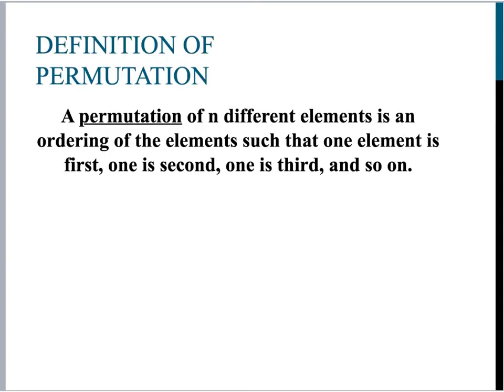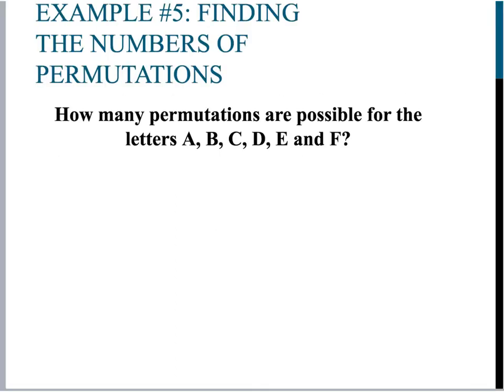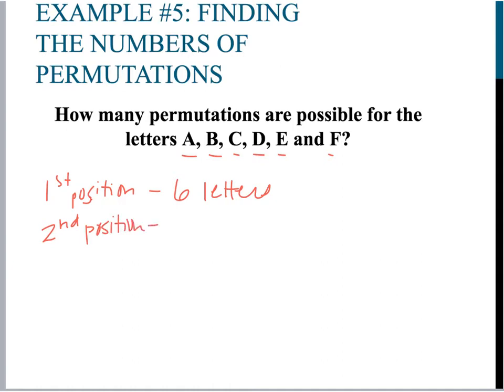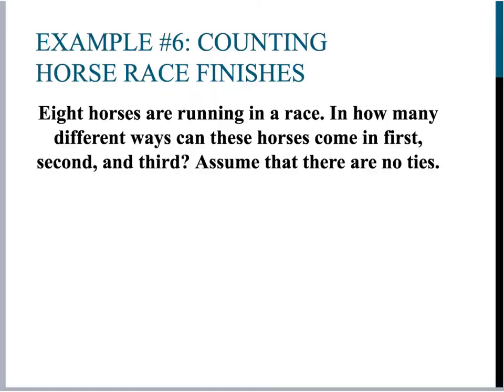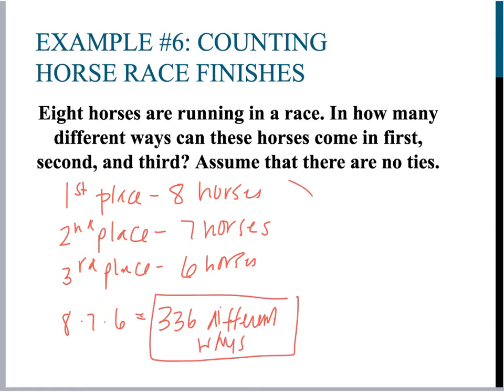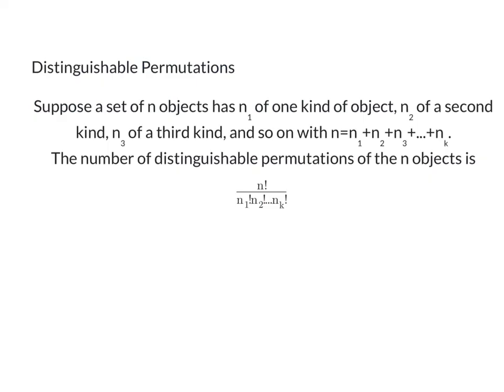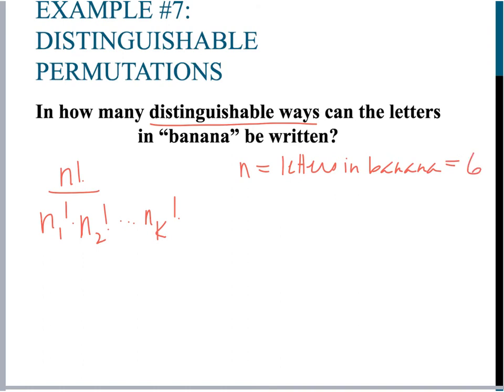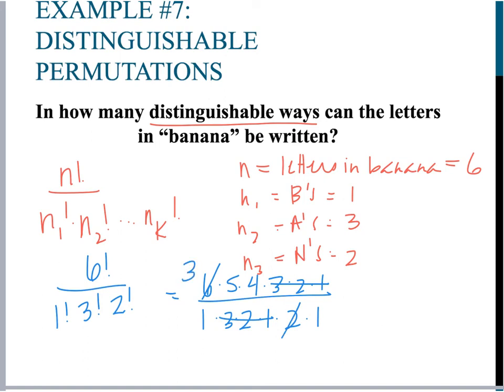Pre-Calc 9.6 pt. 2 Counting Principles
Permutations